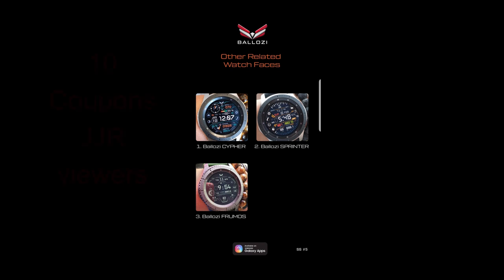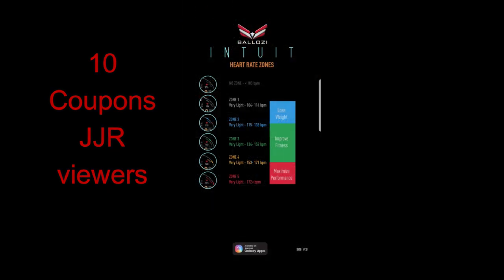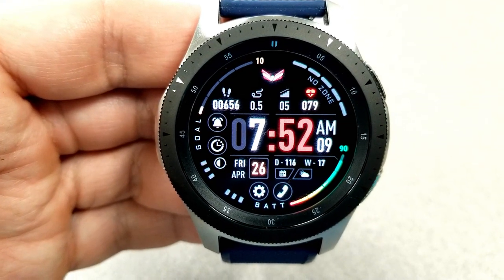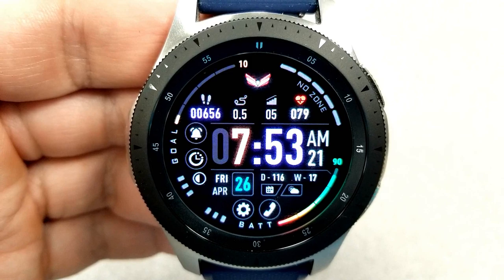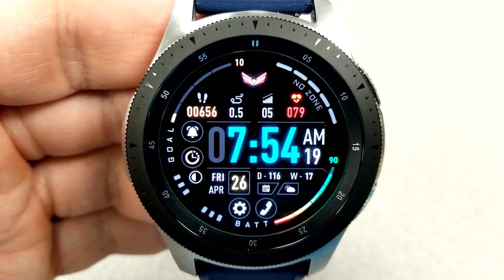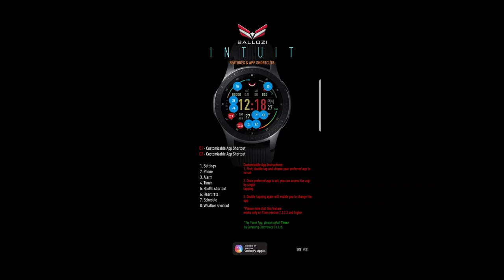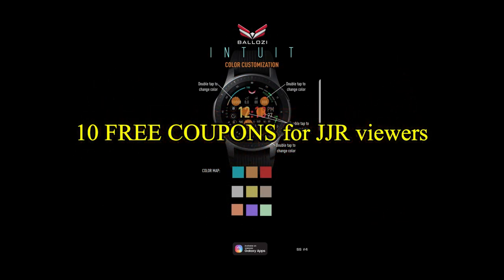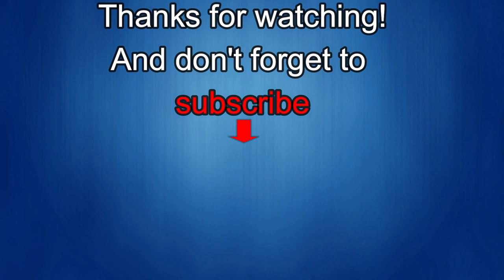Samsung Galaxy Watch/Gear Watch Faces by Ballozi - 10 Coupons to Giveaway!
Samsung Watchfaces
Smartwatch